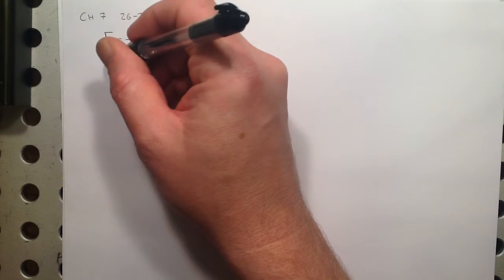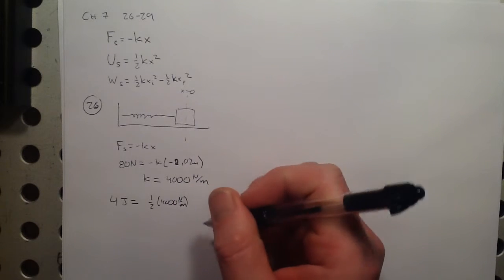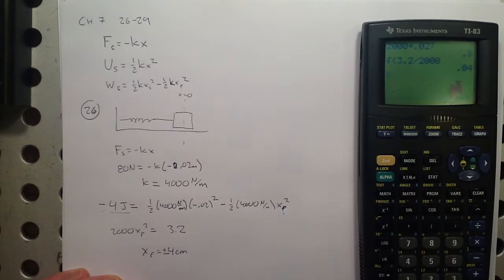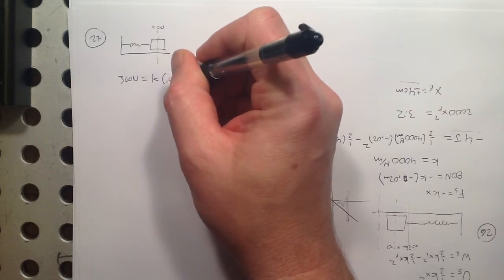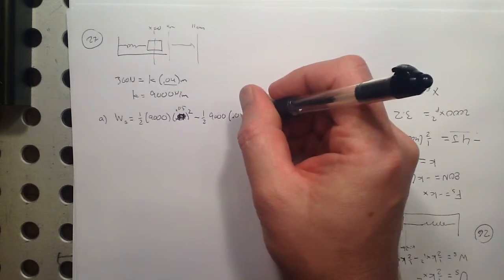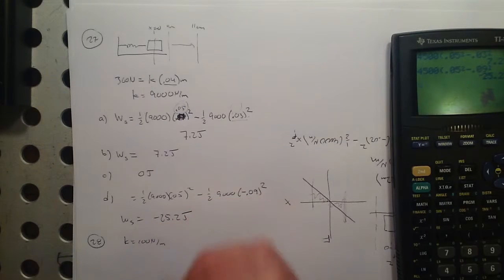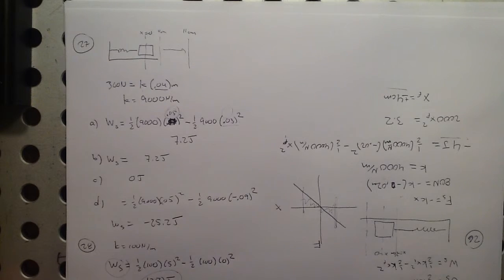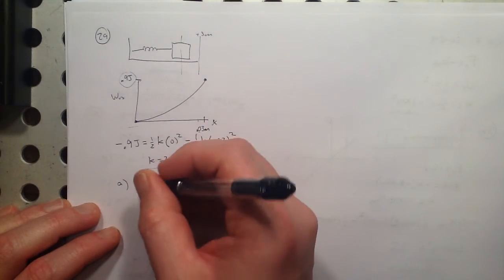Chapter 7 26-29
Work done by a spring